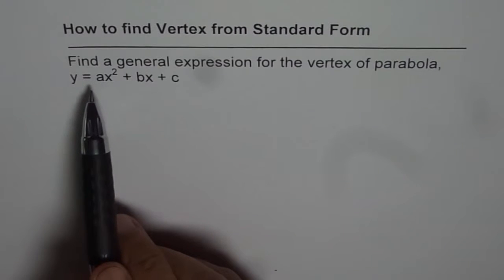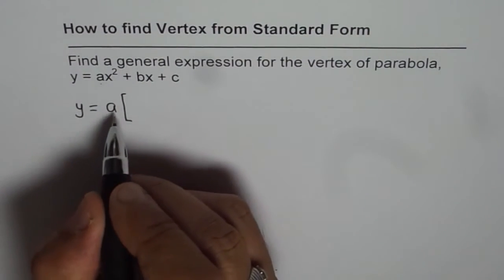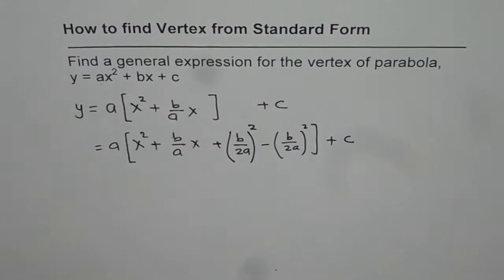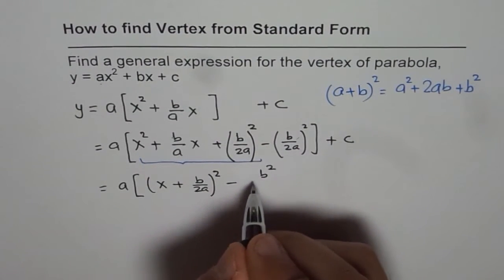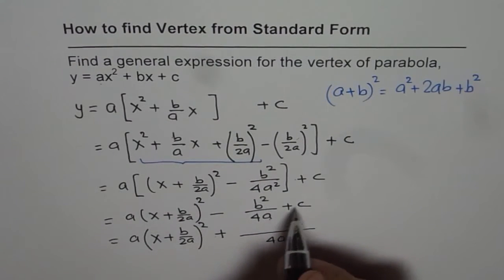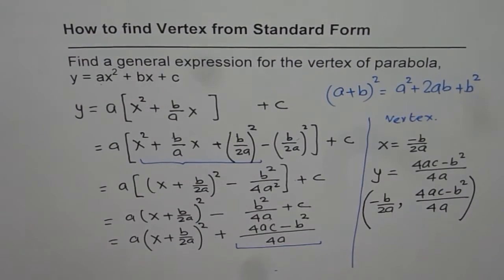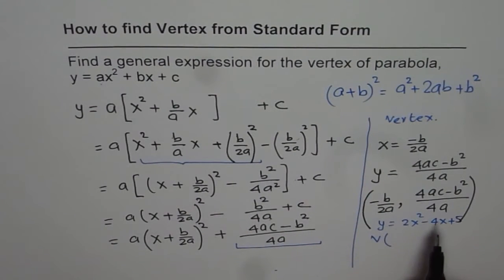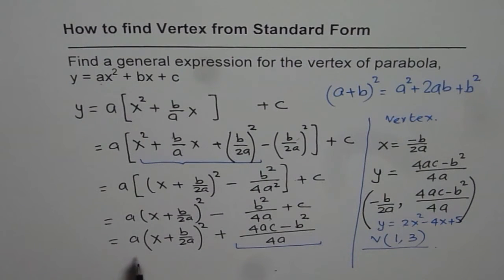How to Find Vertex From Standard Quadratic Equation